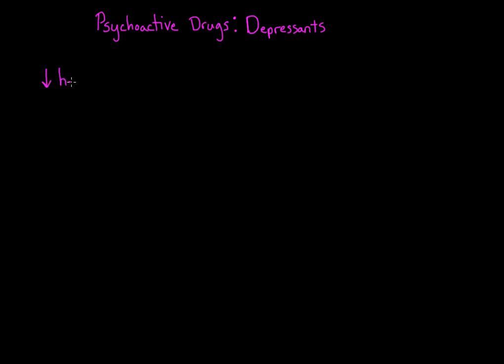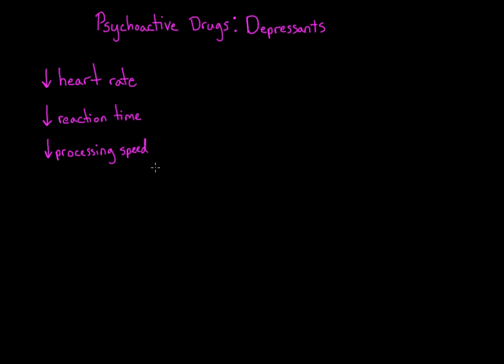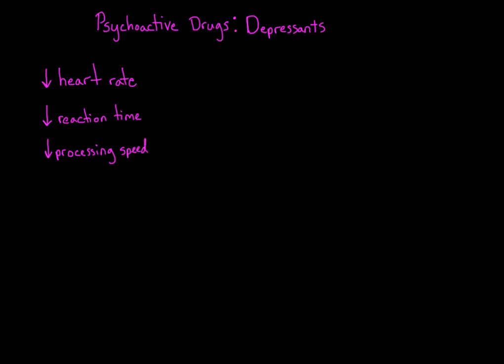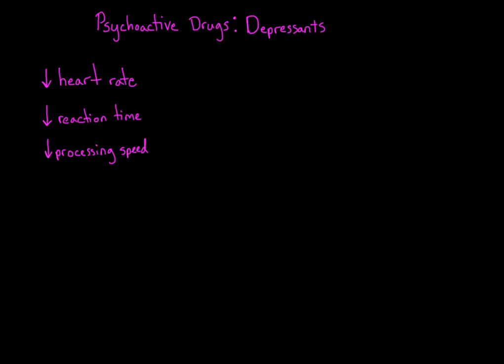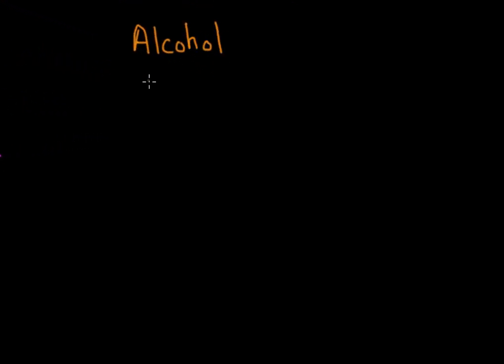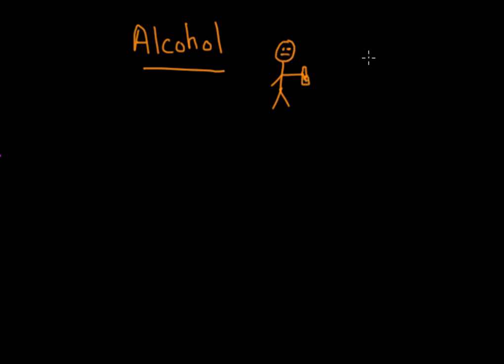Psychoactive drugs: Depressants and opiates | Processing the Environment | MCAT | Khan Academy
Created by Carole Yue.